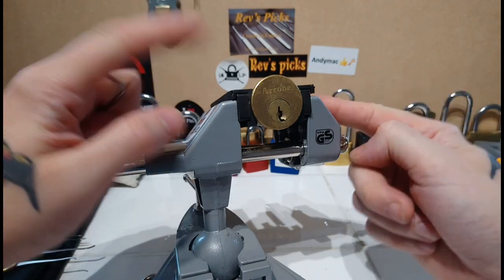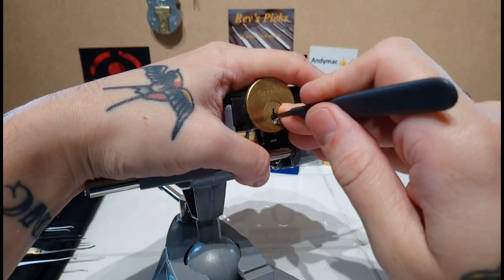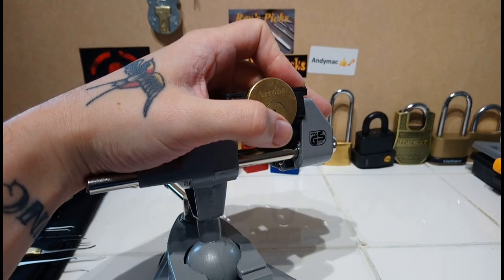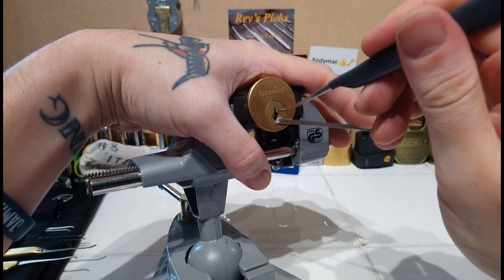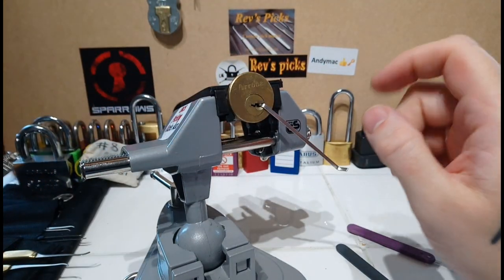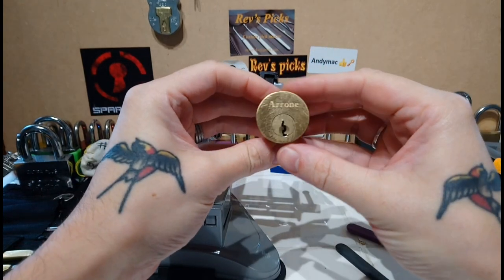(064) Arrone cylinder lock picked and raked open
Picking a Arrone lock today.